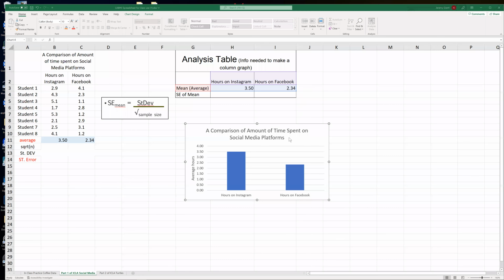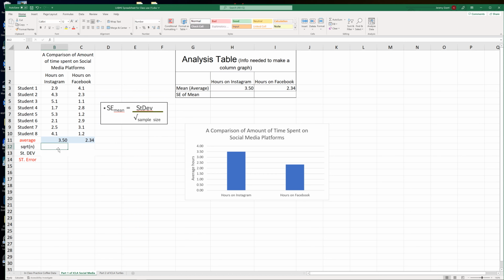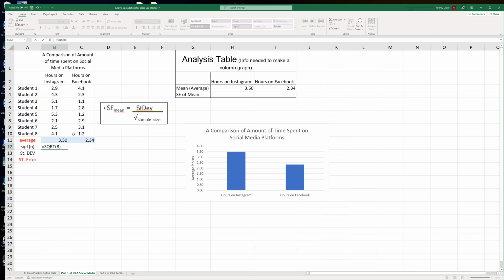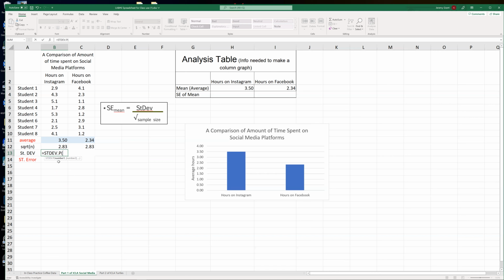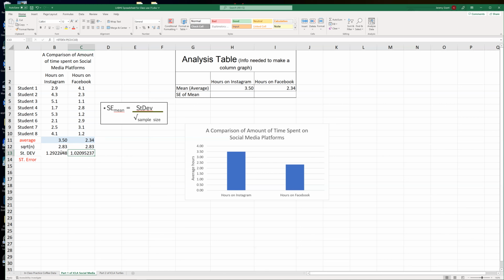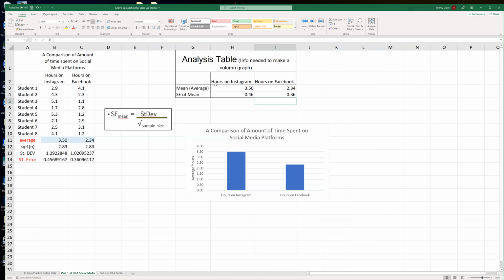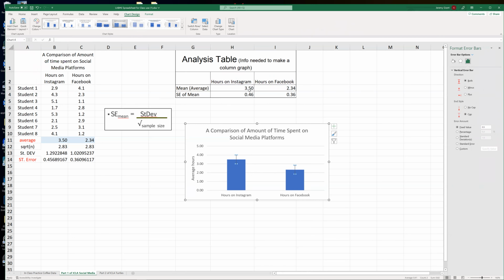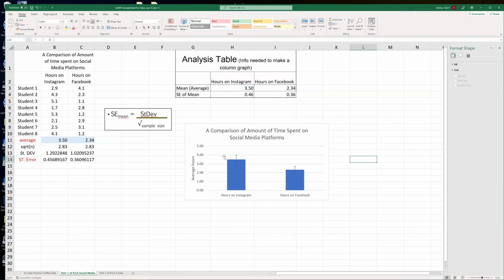Bar Graph Windows Part 2